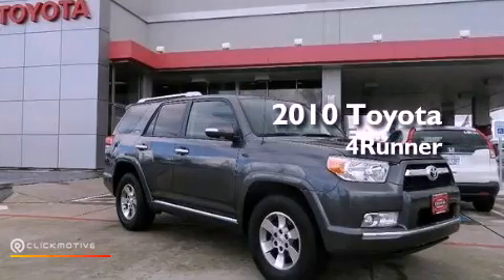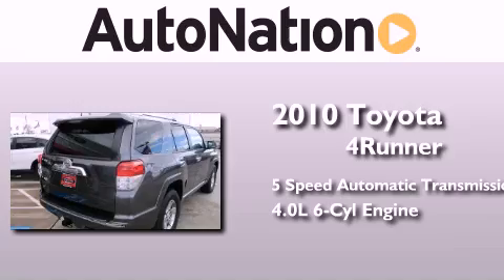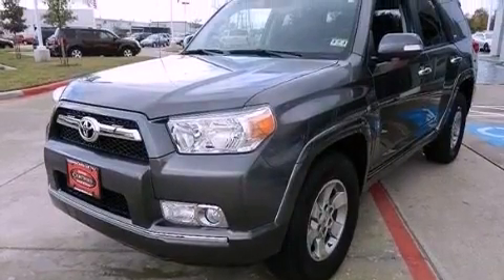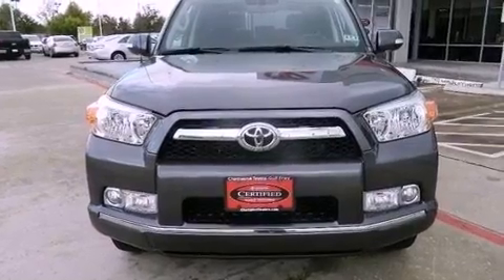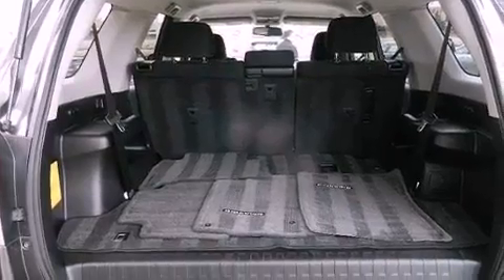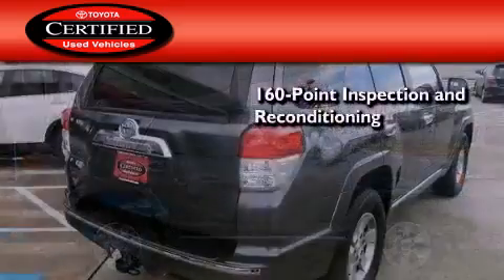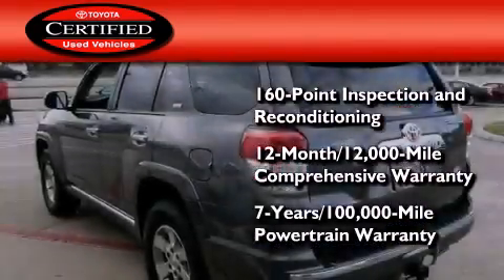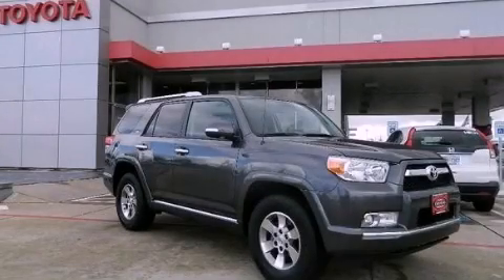2010 Toyota 4Runner Houston Texas 77034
Year : 2010
 Make : Toyota
 Model : 4Runner
 Engine : Gas V6 4.0L/241
 Trans . : Automatic
 Exterior : Magnetic Gray Metallic
 Miles : 20,631
 Interior : Beige